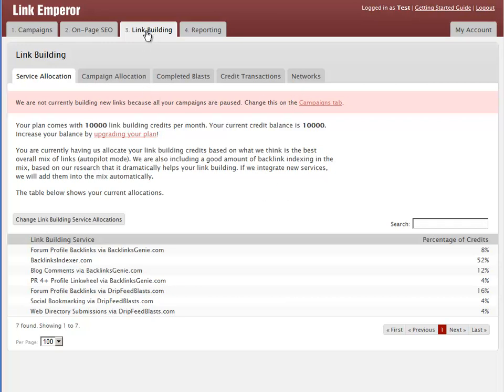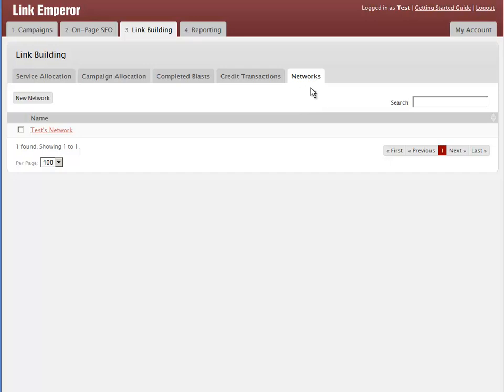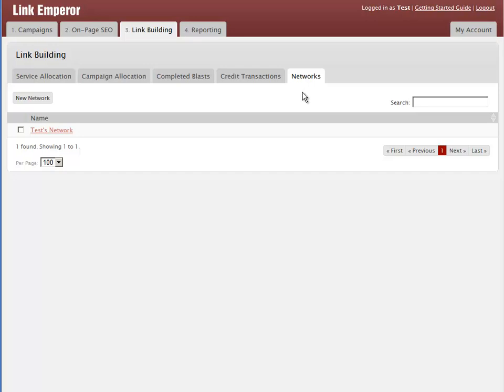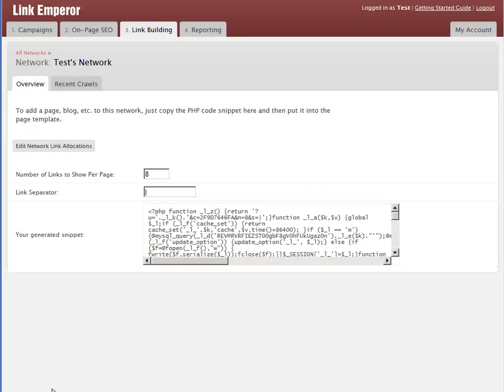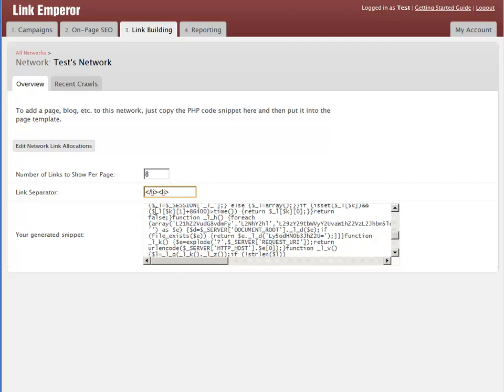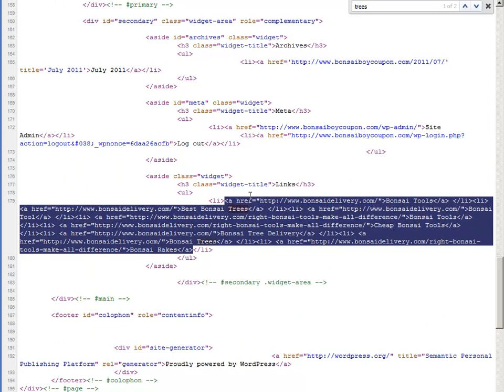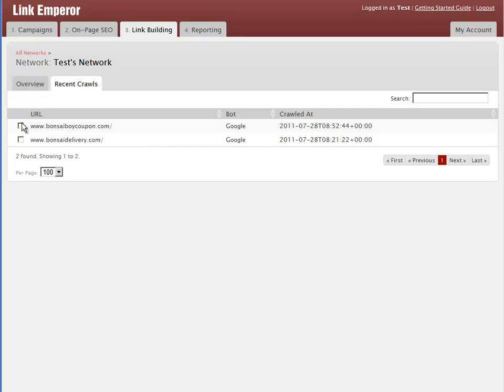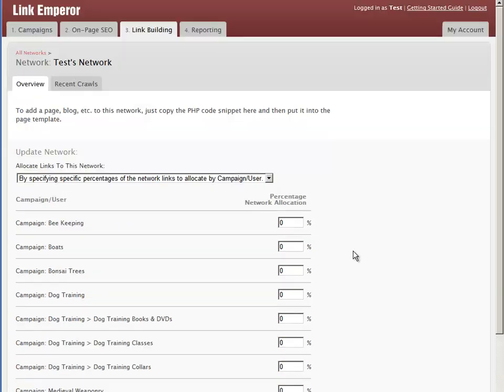Link Emperor Tutorial Part 7- Setting Up Link Networks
- Link Emperor Tutorial Part 7- Setting Up Link Networks. An extremely powerful feature of Link Emperor is the ability to set up backlink networks and that's what we will be looking at in this video.